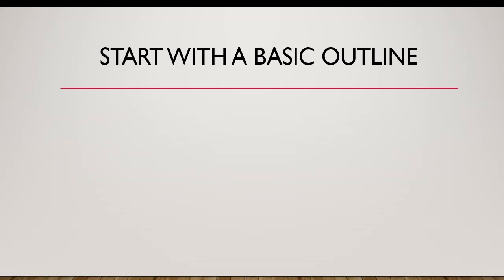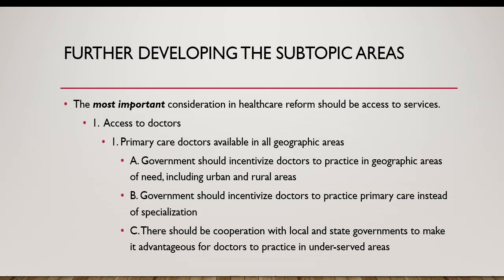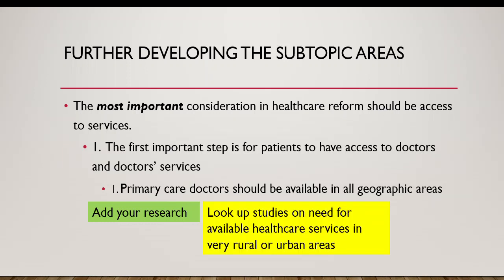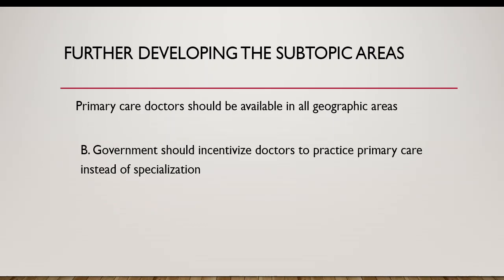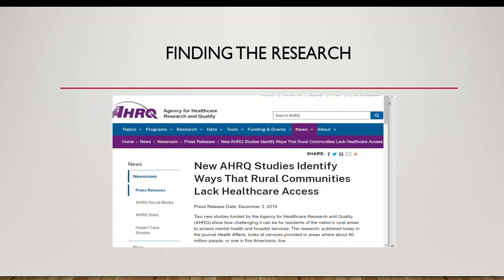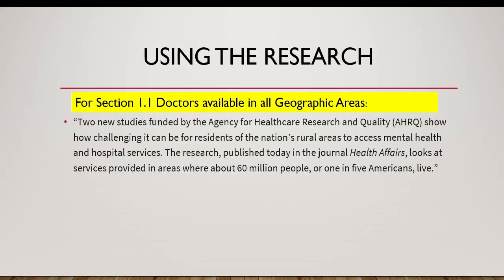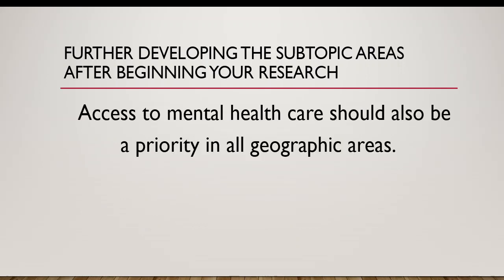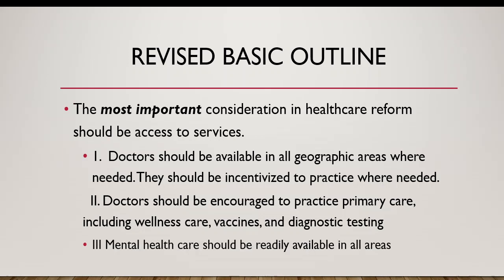Writing the Research Essay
Step by step guide to creating an effective research essay.